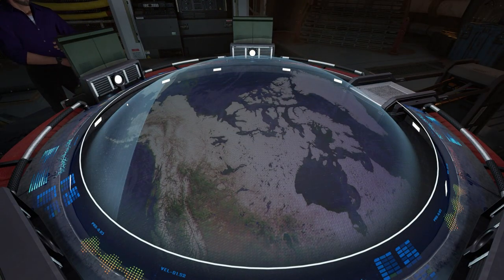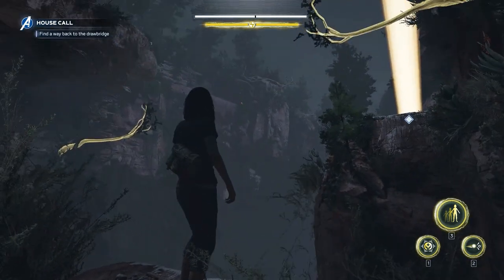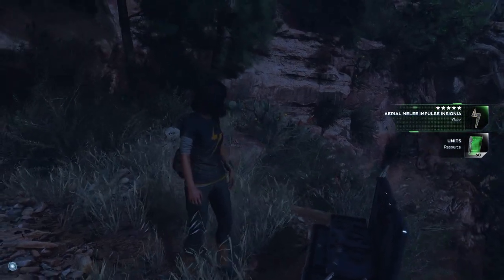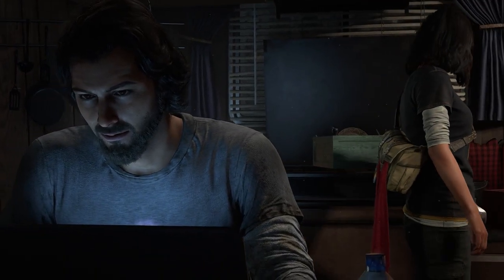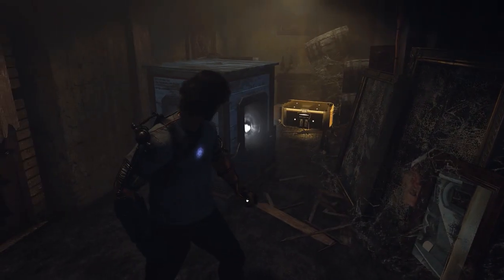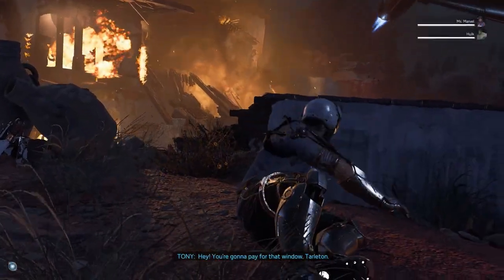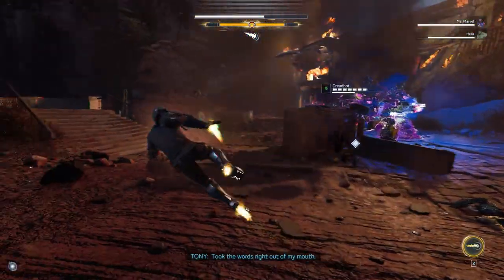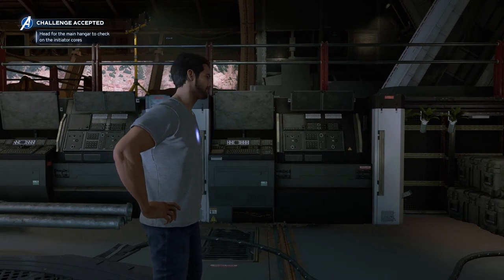Let's Play: Marvel Avengers - Definitive Edition (Episode 009) - Tony Stark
Summary:
Assemble your team of Earth’s Mightiest Heroes, embrace your powers, and live your Super Hero dreams.

Marvel’s Avengers is an epic, third-person, action-adventure game that combines an original, cinematic story with single-player and co-operative gameplay*. Assemble into a team of up to four players online, master extraordinary abilities, customize an expansive roster of Heroes, and defend the Earth from escalating threats.

About the game:
Marvel’s Avengers begins at A-Day, where Captain America, Iron Man, the Hulk, Black Widow, and Thor are unveiling a new, hi-tech Avengers Headquarters in San Francisco. The celebration turns deadly when a mysterious enemy causes a catastrophic accident which results in massive devastation. Blamed for the tragedy, the Avengers disband. Five years later, with all Super Heroes outlawed and the world in peril, a sprawling adventure ignites when a determined young woman named Kamala Khan sets out to reassemble and rebuild the Avengers to stop the unchecked power of the secretive new force known as AIM.

Marvel’s Avengers delivers the definitive Avengers gaming experience with an adventure that sends out heroes from space, to the hidden kingdom of Wakanda, or an apocalyptic alternative future